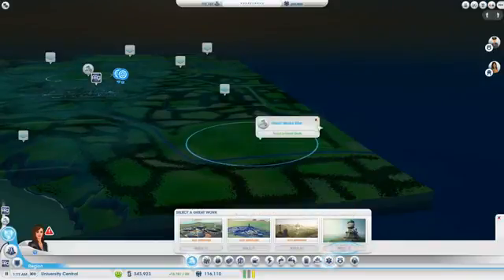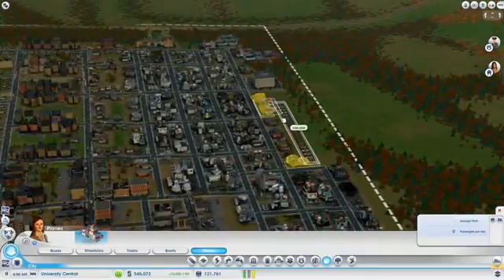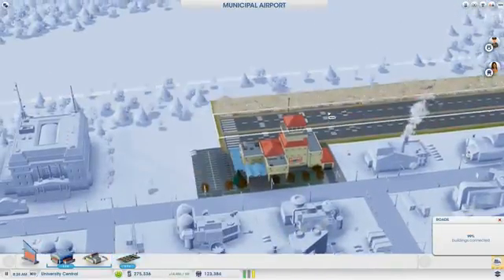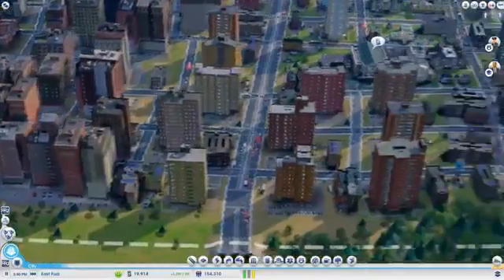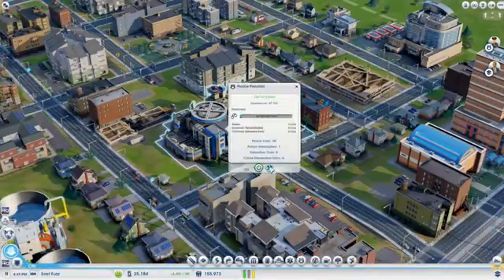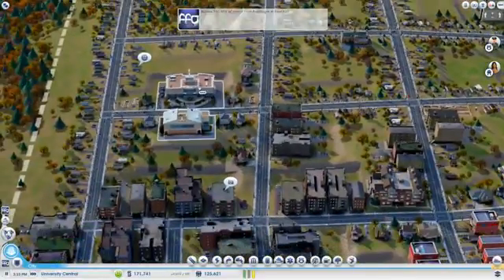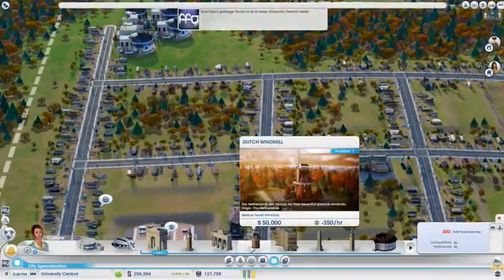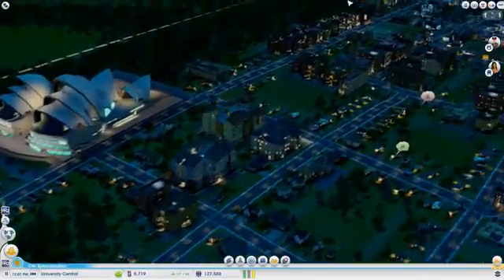Let's Play Simcity 2013 - Complete Gameplay Walkthrough - Part 15 [Full HD]625